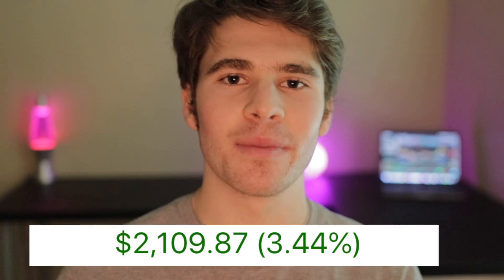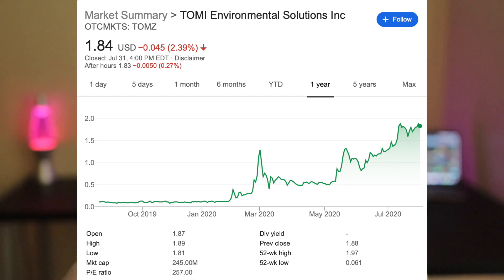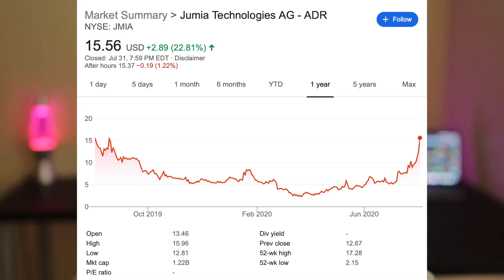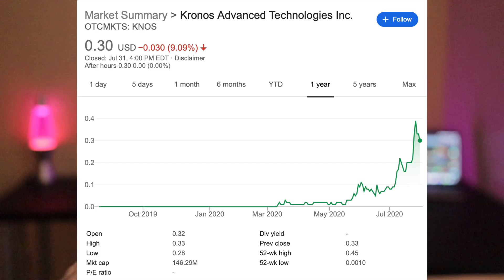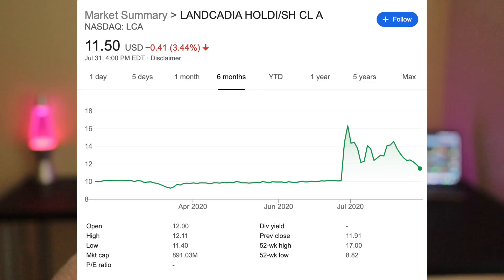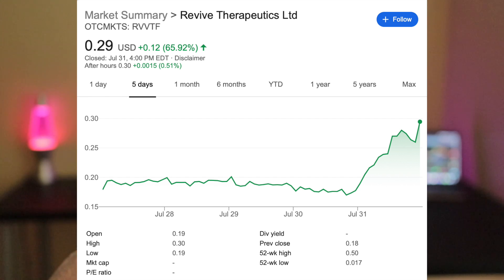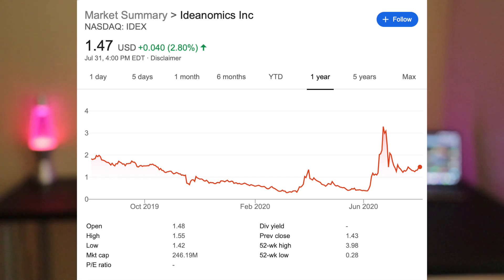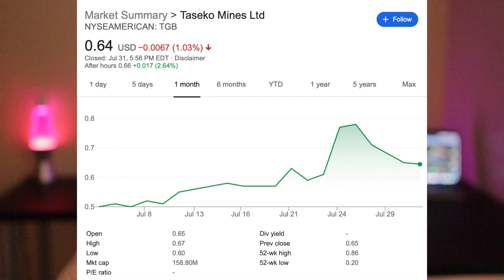The TRUTH Behind Penny Stocks..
MY FAVORITE INVESTING BOOKS - step up your knowledge!
The Intelligent Investor
The Beginner's Guide to the Stock Market
How to Day Trade for a Living
Laughing at Wall Street
A Random Walk Down Wall Street
How to Win Friends and Influence People
Rich Dad Poor Dad
Stock Market Genius
The Four Pillar's of Investing
The Warren Buffett Way
My Favorite Real Estate Investing book

My Camera
Budget Camera
My Microphone
Wireless Microphone

In this video I talk about my strategy behind investing in penny stocks and how to risk manage. ALWAYS do full research before buying a stock.

Hype penny stocks are my specialty as a social research investor. I am a financial education channel and a stock market investing channel! Make sure to follow my content on robin hood, TD Ameritrade, Webull and more. My top stocks 2020 are performing amazing.

and some more info on: top stocks to buy now, top penny stocks 2020, best penny stocks to buy now, best stocks to buy now, top stocks July 2020, best stocks to buy July 2020, penny stock investing 2020, penny stocks 2020, best penny stocks to buy now 2020, top 3 stocks July 2020, top stocks July 2020, top stocks to buy this week investing tips 2020, safe stocks 2020, long term investing, long term stocks 2020, safe stocks to buy now, put options, options trading 2020, options trading strategies, robinhood investing 2020, financial education, meet Kevin, graham stephan, best robinhood stocks 2020, value stocks, growth stocks, best stocks to buy 2020, swing trades, top stocks 2020, top stocks to buy 2020, penny stocks 2020, best penny stocks to buy, financial education, social arbitrage investing, how to invest 2020, my stock portfolio, millionaire portfolio, financial education 2, positive investing , andrei jikh, ale's world of stocks, Dave lee, jj Buckner, nate o'brien, Ryan scribner, zip trader, stock market 101, stock market for beginners, stock market crash, stock market today, stock market news, stocks to invest in 2020, stock trading for beginners, swing trading 2020, swing trading for beginners,  Elon Musk Tesla, best stocks to buy right now, best stocks to invest 2020 robinhood, best stock apps 2020, top stocks to buy now 2020 best stocks under $5, best cheap stocks, top stocks July 2020, best cheap stocks to buy, top cheap stocks to buy,  stock market for dummies, stock market explained, stocks to watch, penny stock investing, penny stock investing 2021, penny stocks for beginners, penny stocks may 2020, penny stocks June 2020, penny stocks July 2020, penny stocks trading, stock market diversification, stock diversify, stock market investing 2020, stock market tips 2020, index fund investing 2020, best robinhood stocks, robinhood stocks to buy, penny stocks to buy, stocks to buy today, top penny stocks July 2020, penny stocks to buy, penny stock investing, passive income, penny stock risks, risk management

This is purely educational content. I am sharing my moves in the market not to tell you what to buy/sell, but showing viewers how I think through investing. My risk tolerance is very different from yours. Do all your own research and due diligence before making any moves in the stock market.

The goal of my content is to make you a self sufficient investor. I show my thought processes and decisions to help you see into the mind of my decisions.

Let’s get rich.